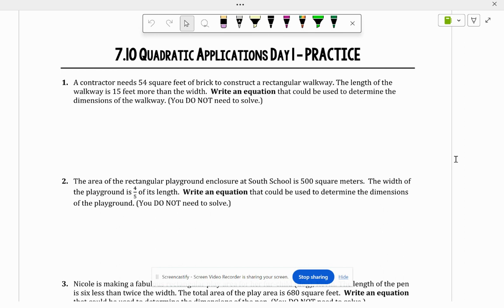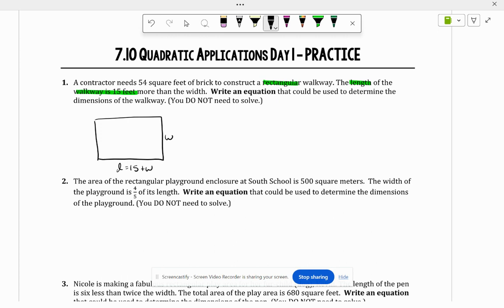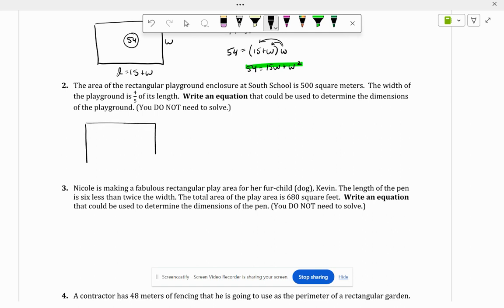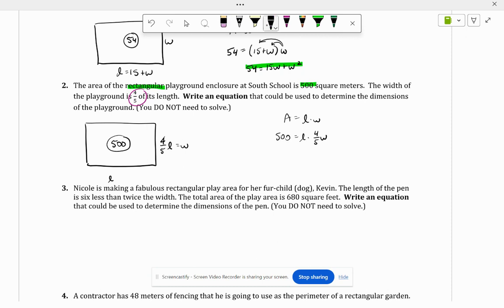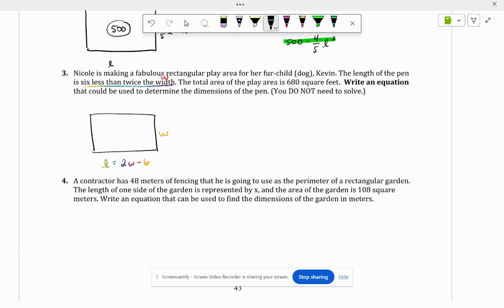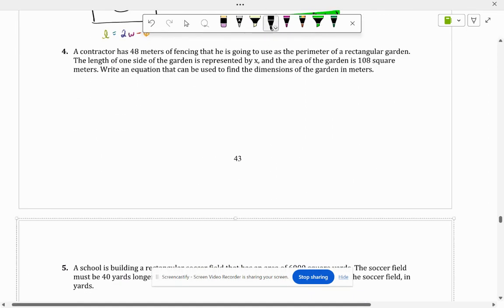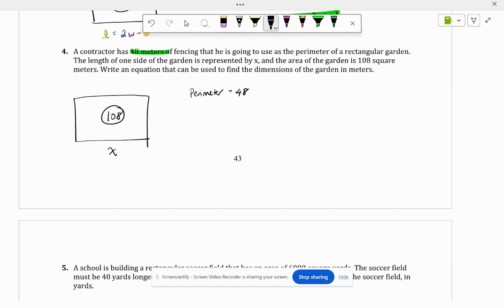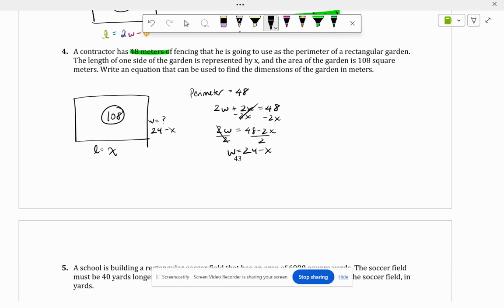7.10 Practice Questions #1-4